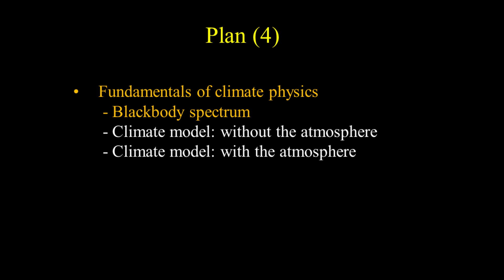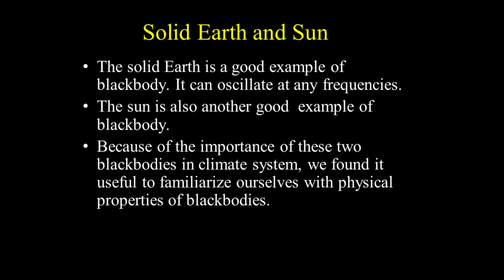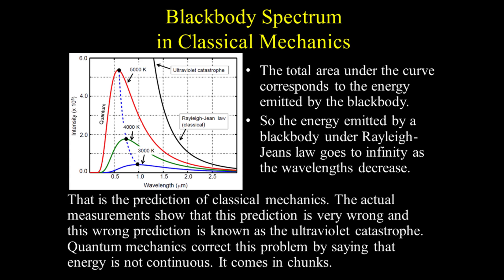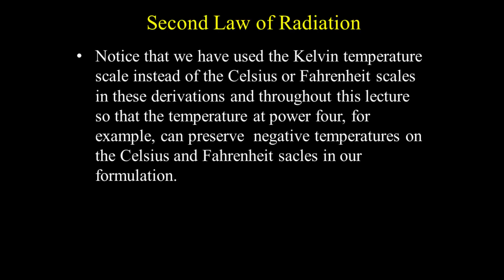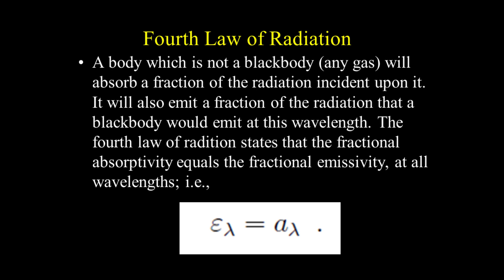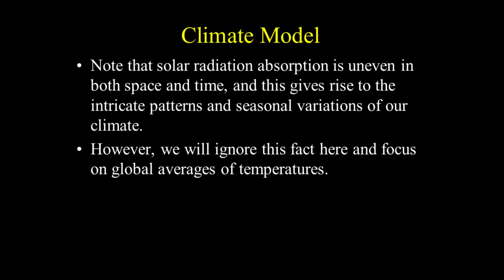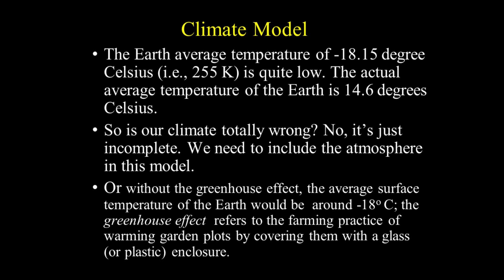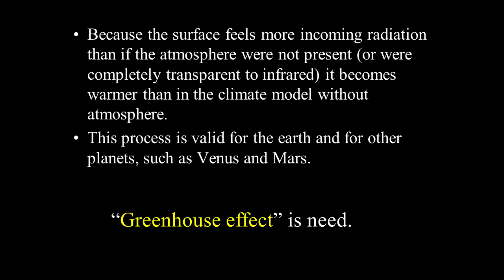Climate Climate04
The exchange of heat between the sun and the Earth is the main driver of the climate model.  Let us now review the opportunities of increasing conventional oil.  (part 4)